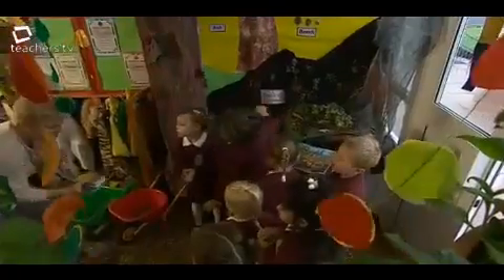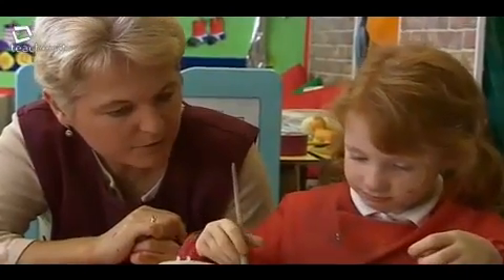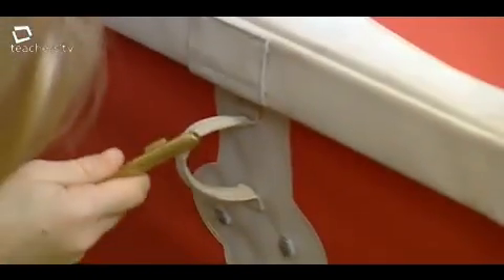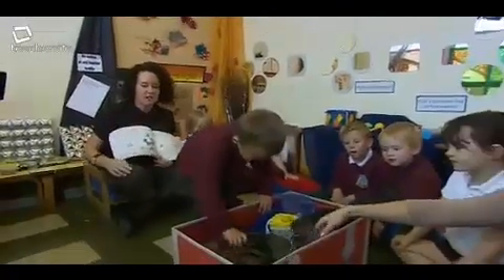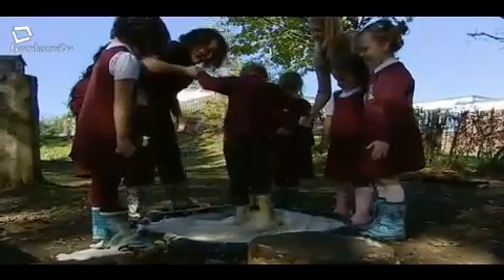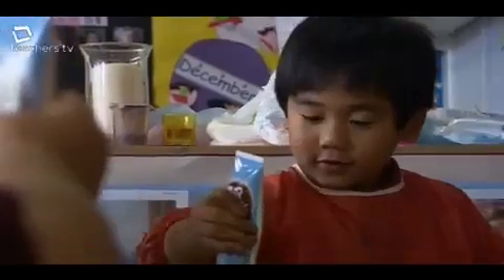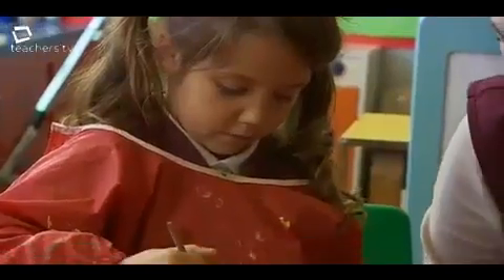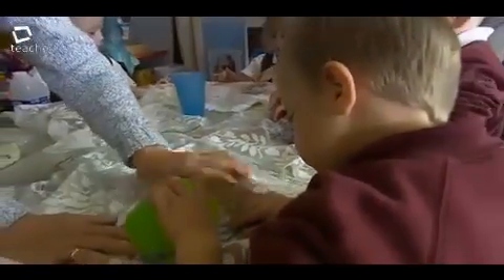Teachers TV: Creative Development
St Mary's School in Bridgend is a pilot school for the new Foundation Phase. This programme looks at how they are encouraging creative development in their reception class. Teacher Jackie Davies discusses how the support staff are there to help lead the learning. Nursery nurse Hayley Hitchings has a group of eight children for the bear hunt activity in the classroom and outside. The children do lots of creative activities under the umbrella topic of Autumn. Jackie discusses the Foundation Phase planning and how detailed it must be so that lots of activities can happen at once. Licensed to CPD College Ltd.